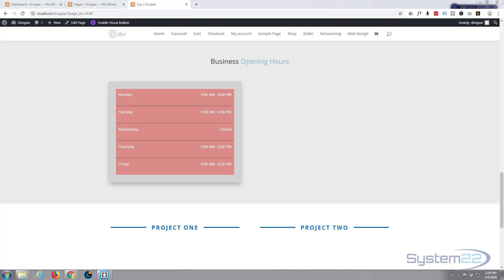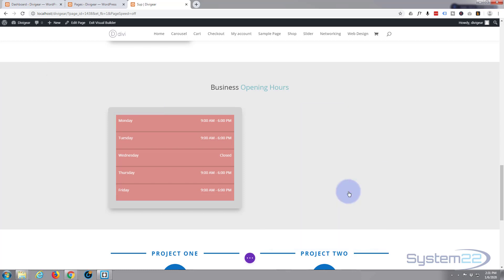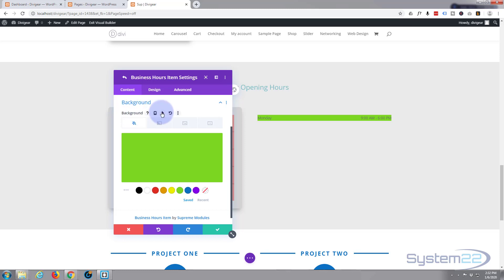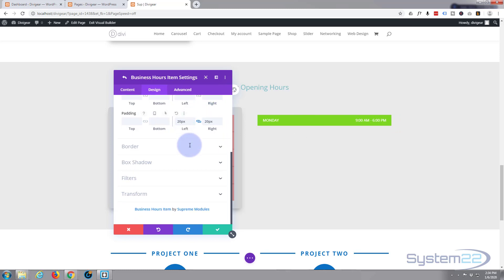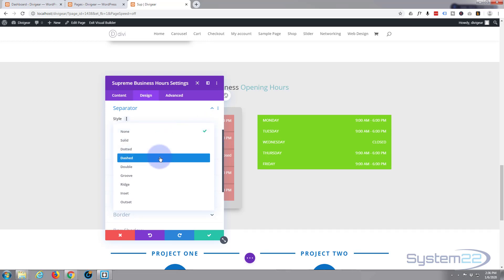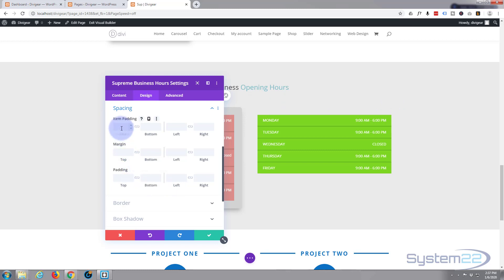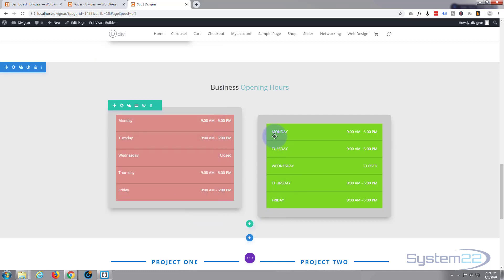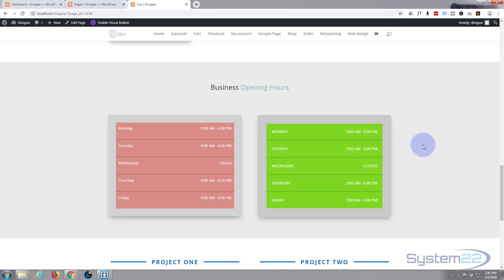Divi Theme Supreme Modules Business Hours Card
Divi Theme Supreme Modules Business Hours Card.We are going to be using the Divi Supreme Modules Plugin to create some great effects in this series of videos.The Divi theme from elegant themes is absolutely awesome. Whenever I have a WordPress build, it's my go-to theme every time. I have built many, many sites with the Divi theme and it just keeps on getting better. Elegant themes keeps adding features, and tools to increase your productivity, as well as ease of use and site load speed. So if you are building a WordPress site I recommend you give it a try. I am pretty sure you will not be disappointed!